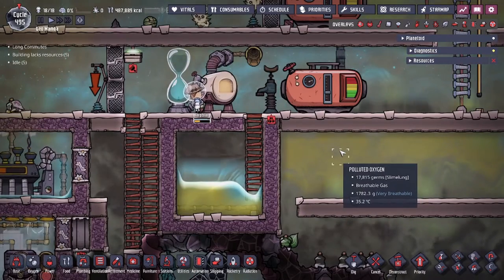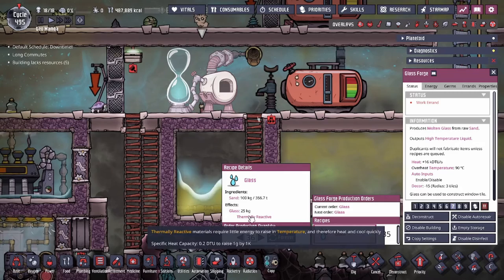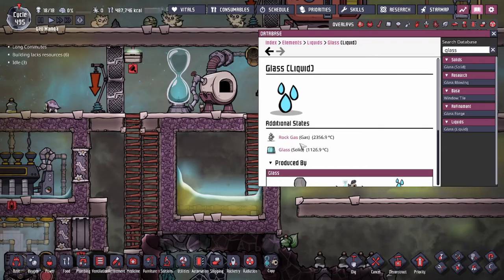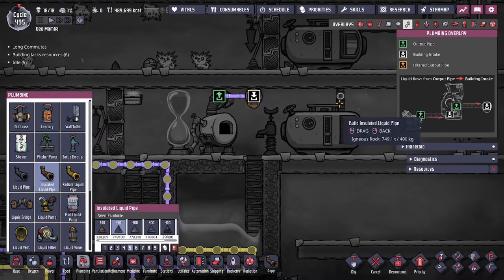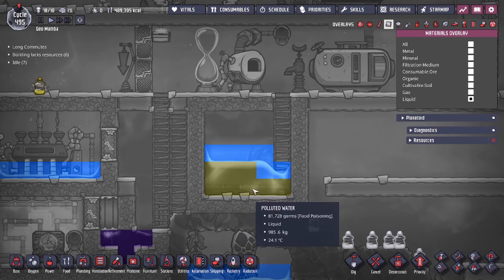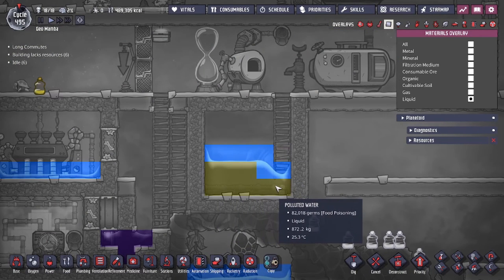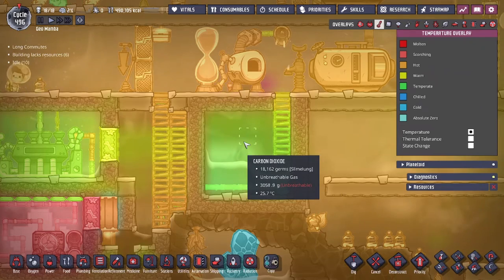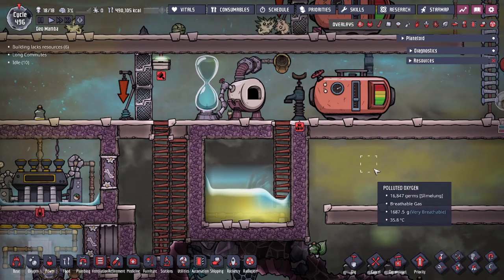The Glass Forge - Overview and Tips - Oxygen Not Included Basics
An overview of the Glass Forge in the game of Oxygen Not Included. Talks about how to make glass using the Glass Forge and some advice regarding the building and process.

0:00 Introduction
0:24 Ratio
0:55 Liquid Glass
1:12 Insulated Pipes
2:09 Cooling